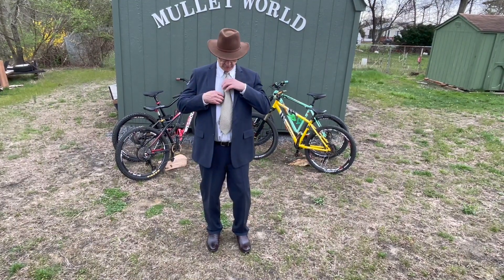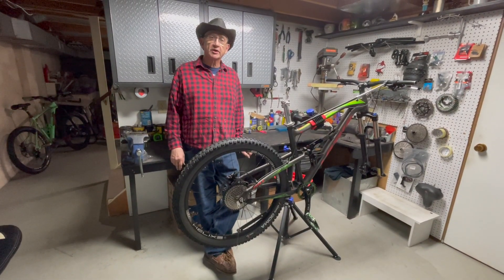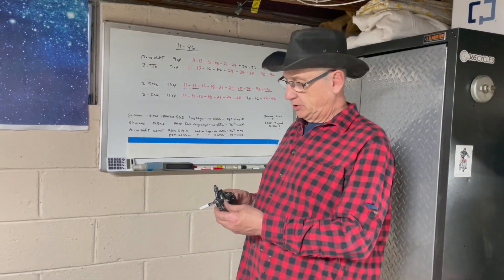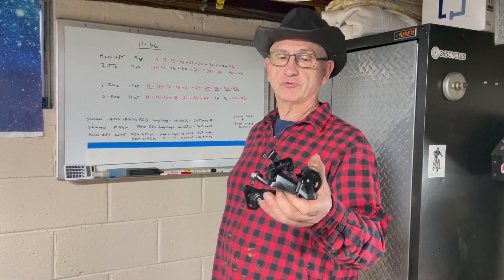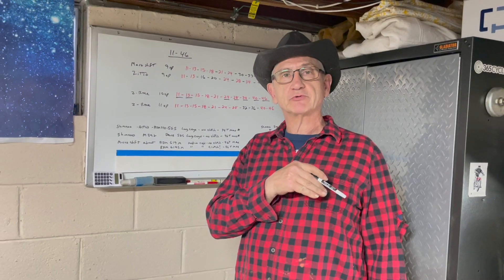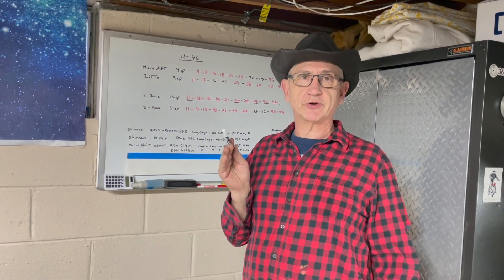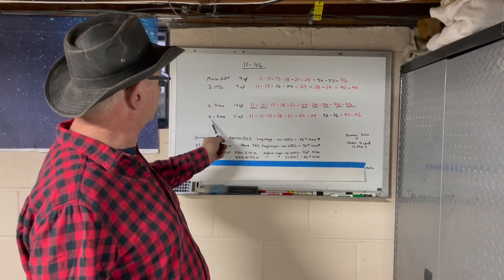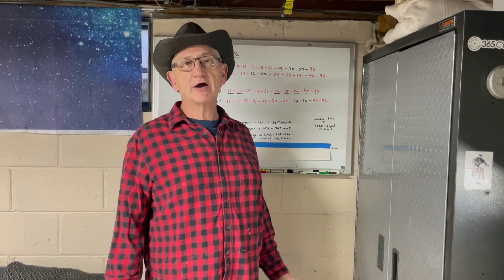Thinking about a 9 speed?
Discussing 9 speed setups and mystery derailleur reveal!